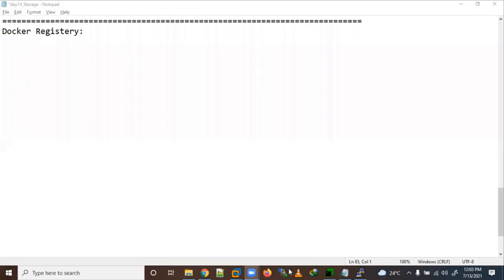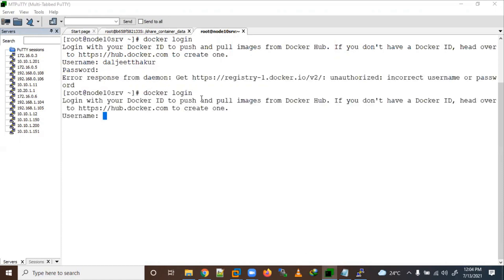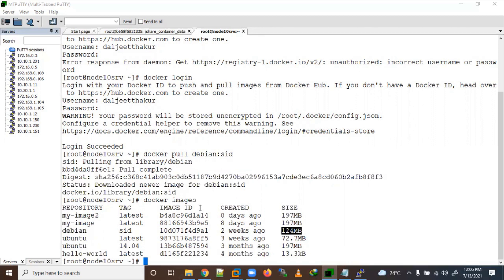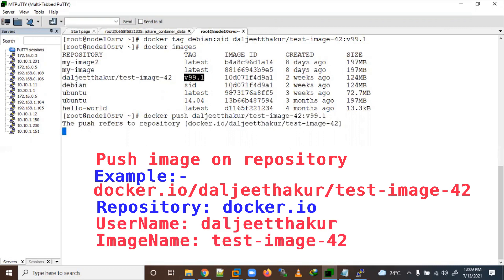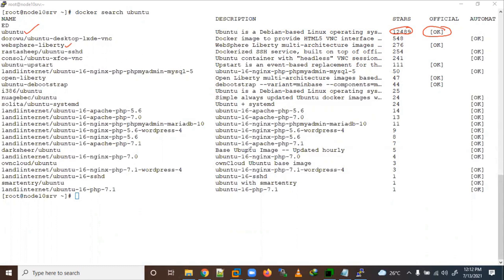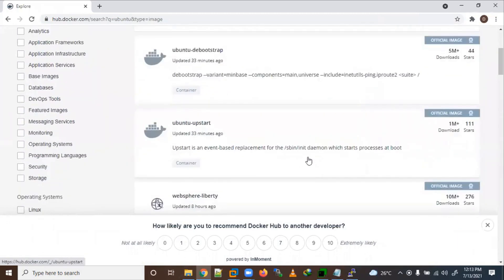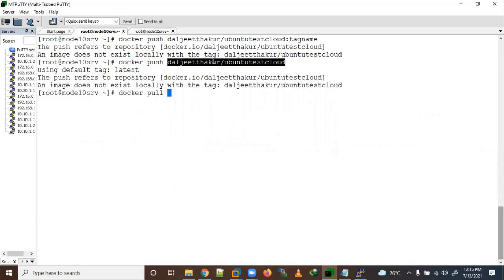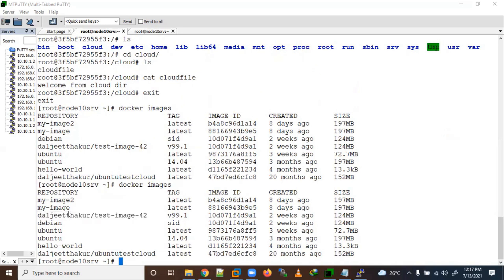Push Docker Image to Docker Hub Remote Registry | Docker Registry Setup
Welcome to our Docker tutorial on Pushing Docker Images to Docker Hub Remote Registry and Docker Registry Setup! In this video, we'll cover how to push a Docker image to a remote registry on Docker Hub.

First, we'll start by demonstrating how to create a Docker image, tag it appropriately, and then push it to Docker Hub using the docker push command. We'll also cover best practices for tagging your Docker images and ensuring that they are properly configured for pushing to a remote registry.

By the end of this tutorial, you'll have a solid understanding of how to push Docker images to a remote registry on Docker Hub, as well as how to set up your own private Docker registry. Whether you're a beginner or an experienced Docker user, this tutorial is packed with valuable information to help you manage your Docker images and containers more effectively.

So if you're ready to take your Docker skills to the next level, be sure to watch our Push Docker Image to Docker Hub Remote Registry | Docker Registry Setup tutorial today!